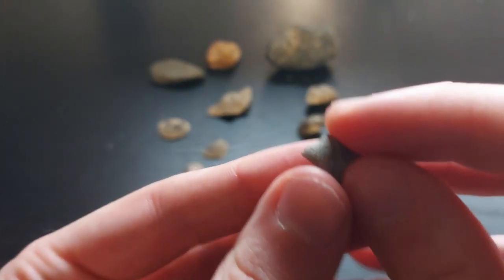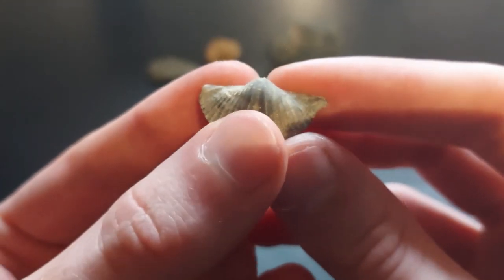Rockhounding For Awesome Brachiopod Fossils and Cool Rocks!! Rockhounding in Southern Ontario.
I had the chance to check out some secret collecting grounds of a kind subscriber and rockhound and fossil hunt there. She showed me some really cool fossil collecting spots to look for brachiopods and trilobites and some nice creeks to look for rocks. Once again thank you to Old Andtired for sharing your spots and your collection with me, I really appreciate it.

0:00 Intro
0.54 Brachiopods
3:26 Clean Up
9:05 Gifts